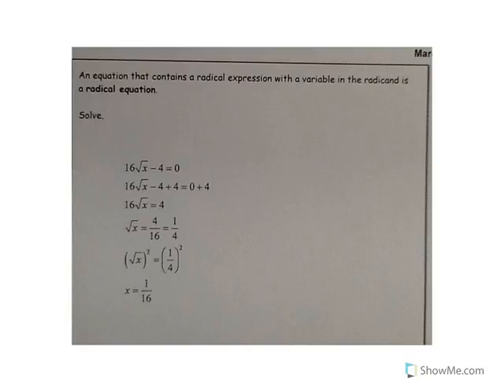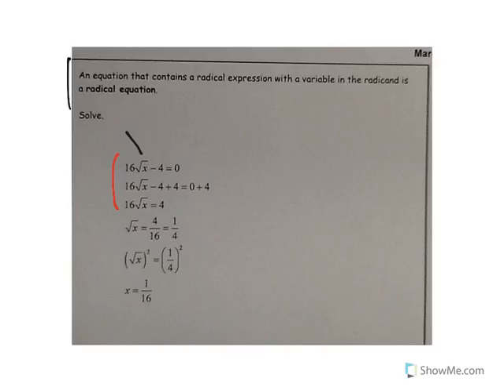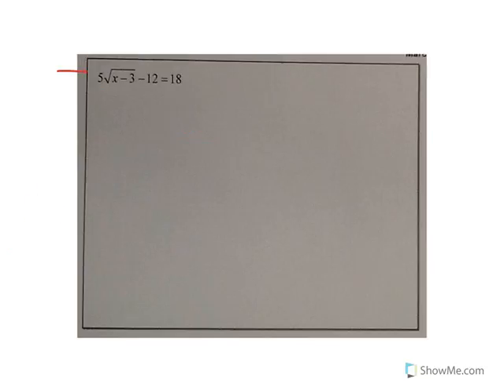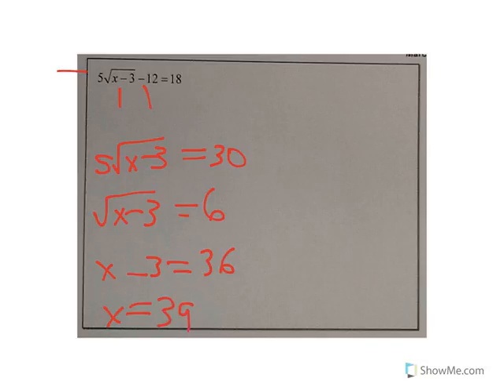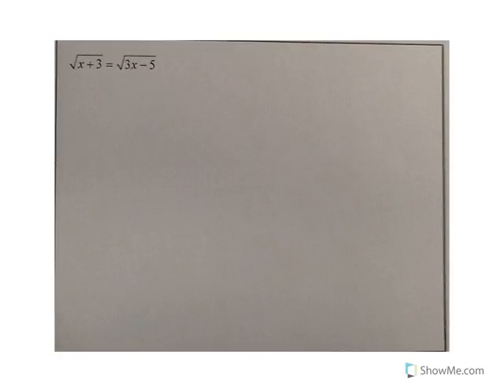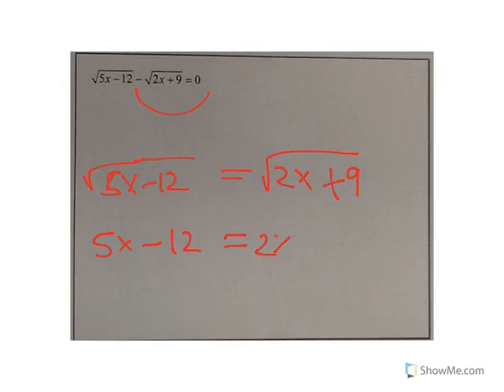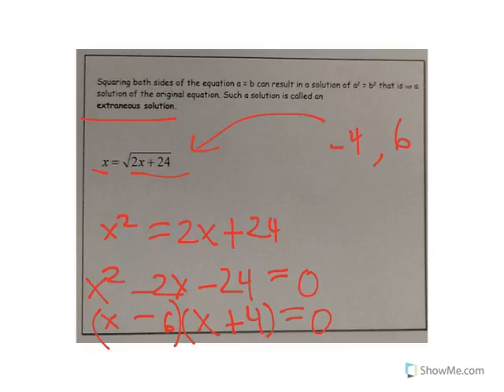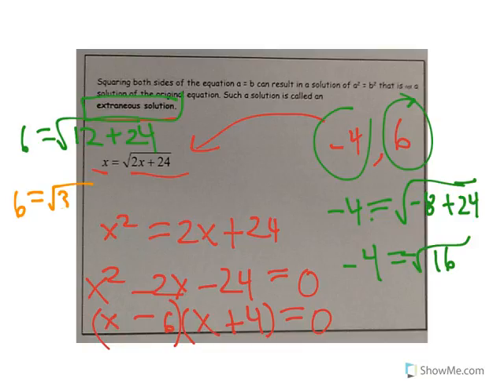11-3 Solve Radical Equations